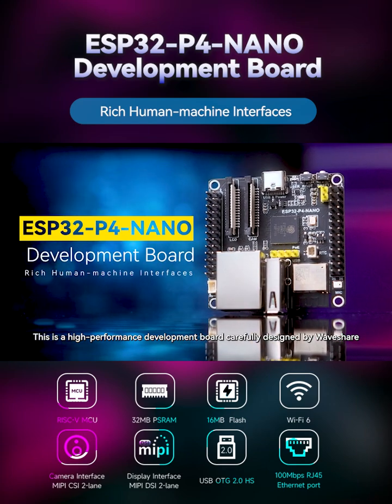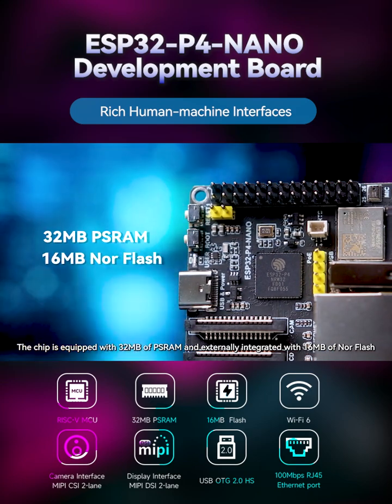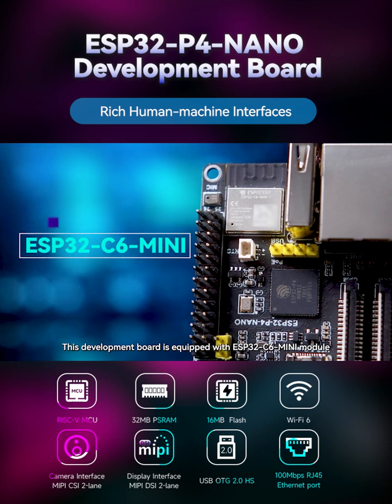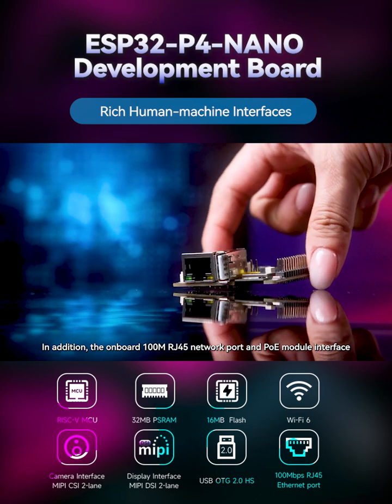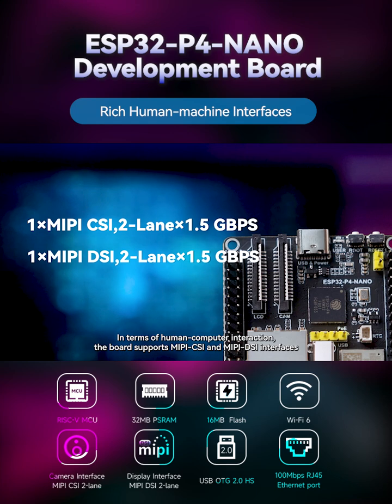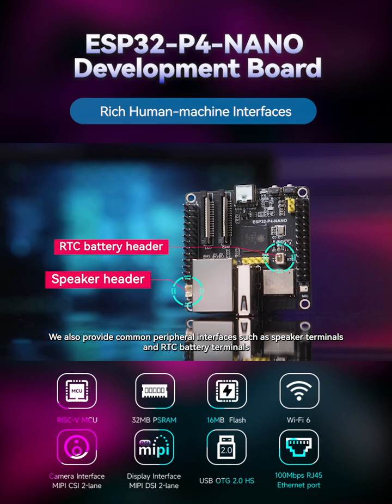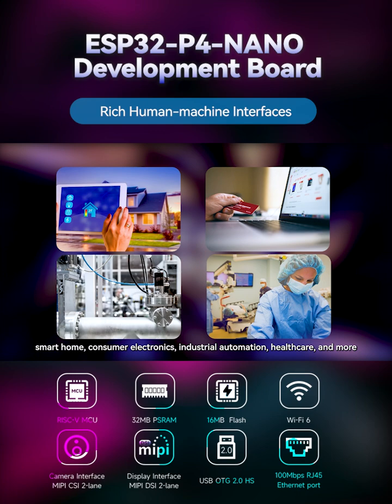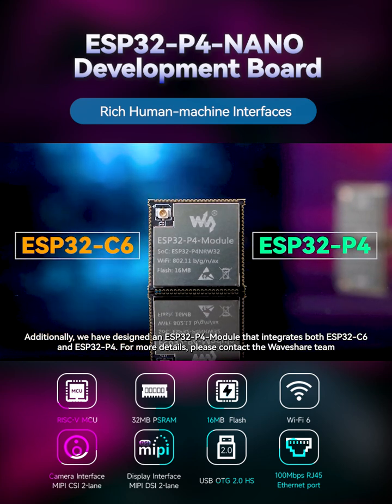Waveshare ESP32 P4 NANO,ESP32-P4 with RISC-V dual-core CPU,MIPI-DSI and MIPI-CSI for Display & Cam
The ESP32-P4-NANO Development Board is a powerful, high-performance platform based on the ESP32-P4 chip with RISC-V dual-core and single-core processors. Supporting the latest Wi-Fi 6 and Bluetooth 5/BLE, it ensures faster and more stable wireless communication. Integrated with 32MB PSRAM and 16MB Flash, it is ideal for data-intensive applications. With its MIPI-DSI and MIPI-CSI interfaces, the board supports high-quality display and camera connectivity. Additional features include USB 2.0 OTG, Ethernet, and SDIO 3.0 support. Developers can also leverage optional PoE (Power over Ethernet) for both data and power supply using a single cable. Built for secure, efficient, and robust application development, the ESP32-P4-NANO is an excellent choice for IoT projects, edge computing, and Human-Machine Interfaces (HMI).